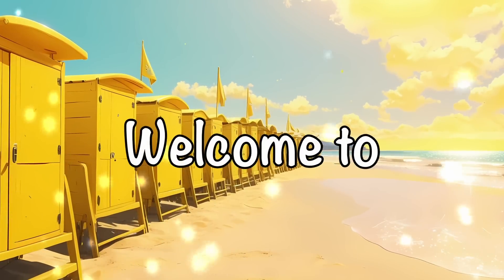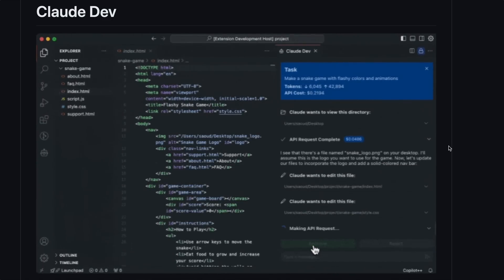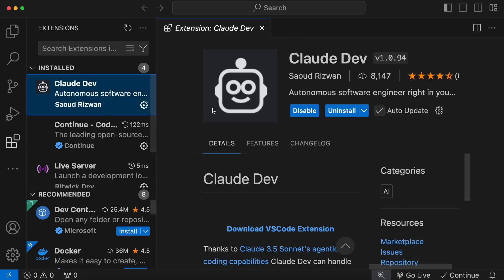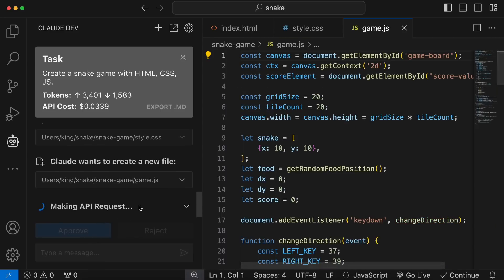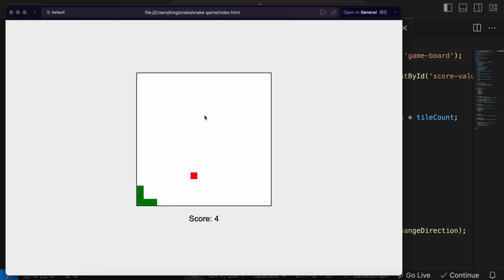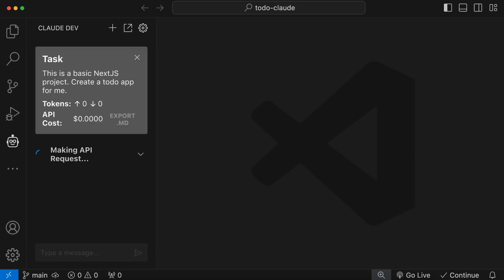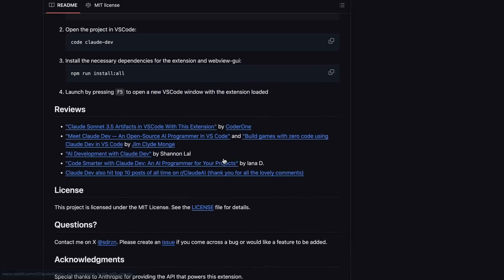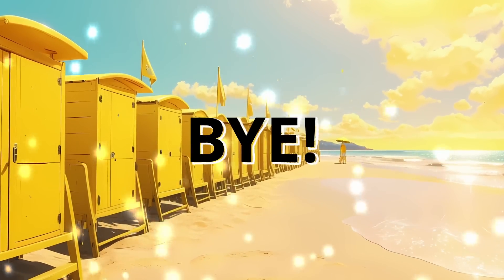ClaudeDev: This CODING Agent can Generate Applications within VS Code! (with Claude 3.5 Sonnet)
In this video, I'll be talking about ClaudeDev. ClaudeDev is an AI Coding Agent or Text-To-Application tool / VS Code Plugin that plugs right inside your VS Code. It can generate code with Claude-3.5-Sonnet and generate whole NextJS, Python and other applications within seconds. It's very similar to Aider but it's better than that. I'll be generating some simple applications but you can also use it to generate Games, Applications, Web Applications, Websites, Frontend, Backend and multiple other things. You can also do Text-To-Frontend, Text-To-Application, Text-To-Game and other things with this. MicroAgent can also be used with any opensource LLM, OpenAI models or the other Claude models such as GPT-4O, Claude-3, CodeQwen, Mixtral 8x22b, Mixtral 8x7b, GPT-4, Grok-1.5 & Gemini Code Assist.

Resources:

Key Takeaways:

🌟 Discover the Power of Claude Dev: Claude Dev is an open-source VS Code extension that enhances your coding experience by creating and editing files, analyzing source code, and running terminal commands effortlessly.

🚀 VS Code Integration Made Easy: Seamlessly integrate Claude Dev with your existing VS Code setup. With simple API key setup options for Anthropic, Openrouter, and AWS Bedrock, you can get started in no time.

🐍 Build and Run Apps Instantly: Generate and execute complete applications like a Snake game using HTML, CSS, and JS directly within VS Code. Watch your projects come to life without switching tools.

🔄 Real-Time Code Refactoring: Claude Dev's real-time code refactoring capabilities allow you to update and improve your existing codebases. See code diffs and approve changes with ease for a streamlined development process.

💡 Interactive and User-Controlled: With Claude Dev, every action requires user approval, ensuring you maintain full control over your projects. Keep track of token usage and costs for each task and request.

🛠 Versatile Coding Agent: Whether you're working with NextJS, creating a Todo app, or refactoring old projects, Claude Dev proves to be a versatile and reliable coding agent within your VS Code environment.

🎮 Enhanced User Experience: Experience a more interactive development environment with Claude Dev, offering detailed instructions, run commands, and the ability to fix issues on-the-fly, making coding more efficient and enjoyable.

Timestamps:

00:00 - Introduction
00:53 - About ClaudeDev (w/ Claude-3.5-Sonnet)
02:48 - Installation (VSCode Extension)
03:32 - Usage (Generating Apps with HTML, CSS, JS)
06:52 - Usage (Generating Apps with NextJS)
08:04 - Conclusion
09:19 - Ending